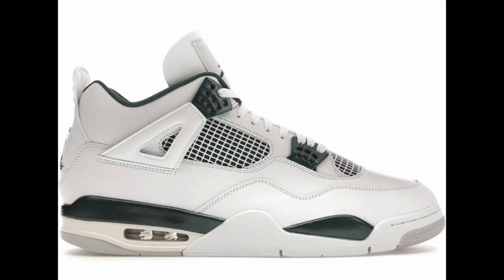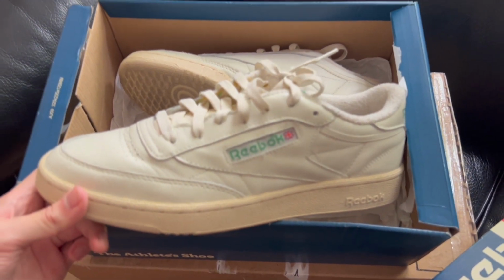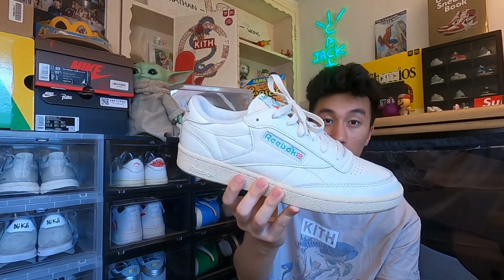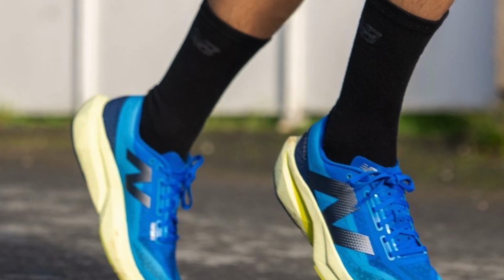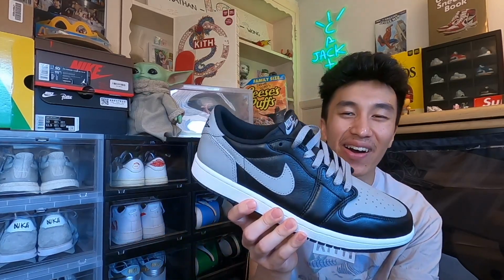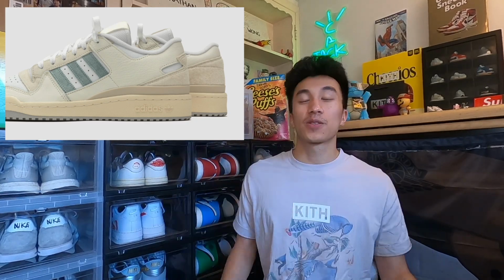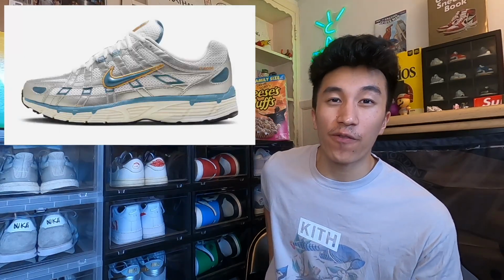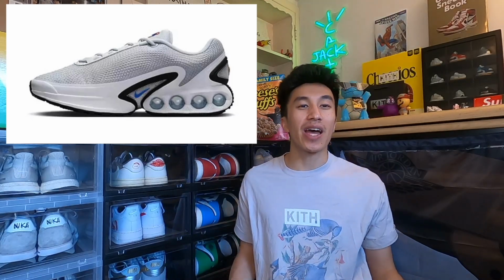The BEST Sneakers You Can Buy For RETAIL!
In this video, we'll be going over the best sneakers that you can buy for retail price!